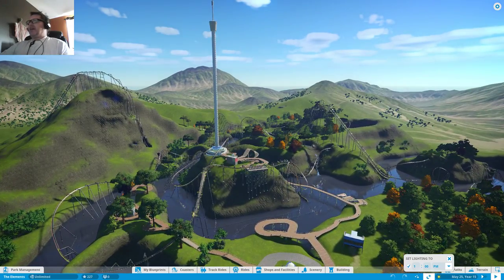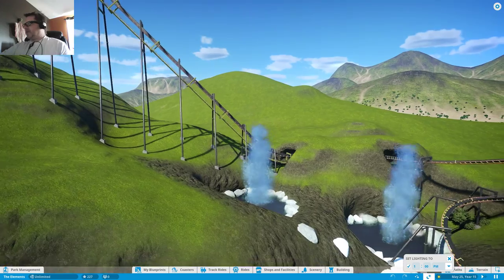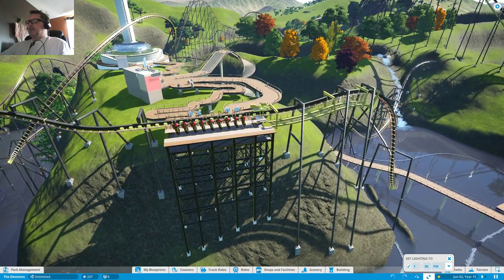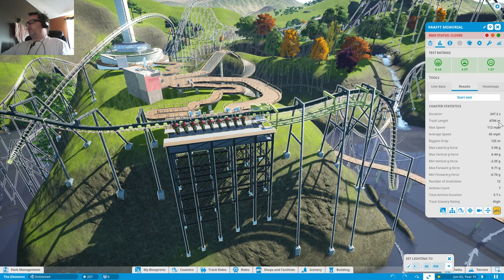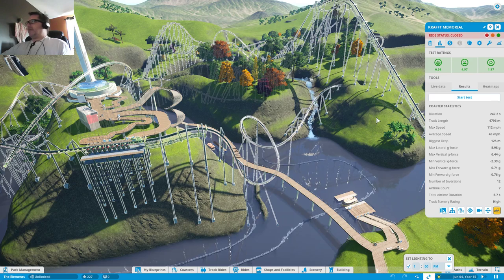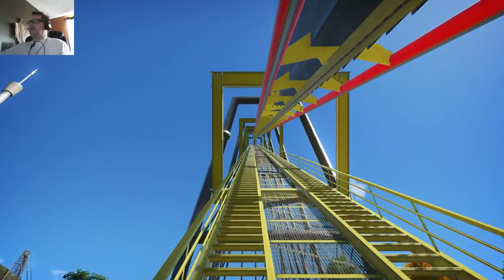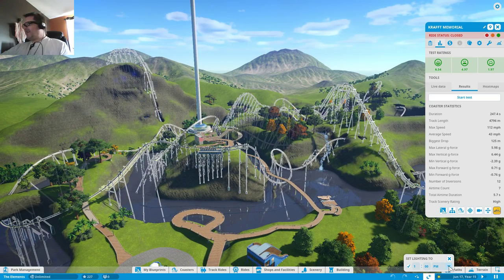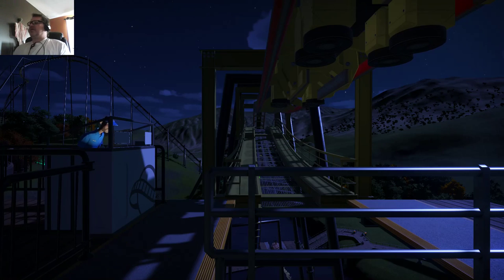Planet Coaster - Krafft Memorial Park WIP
Here is a preview of my very first exploration coaster, an inverted Rival built around a volcanic caldera named after volcanologists Maurice and Katia Krafft, who died in 1991 while studying a particularly nasty volcano which went pyroclastic on them. I met Katia when I was 12 years old and she left a huge impression on me. This is still a work in progress so a lot of things are subject to change. Enjoy!